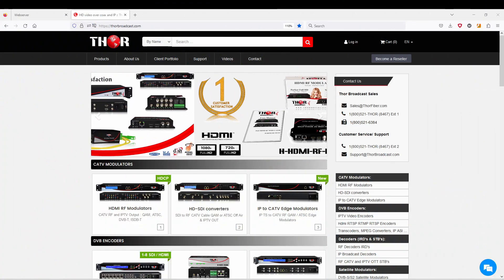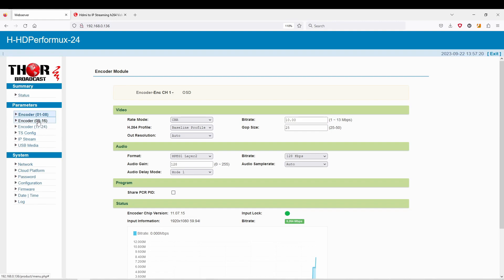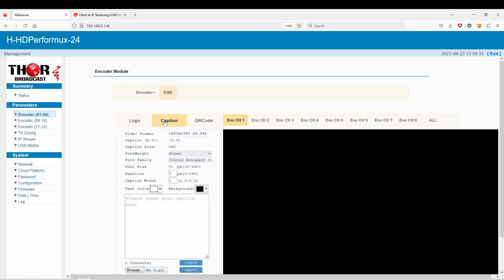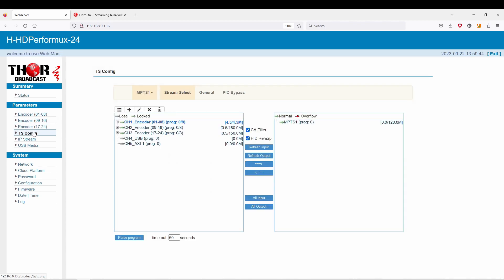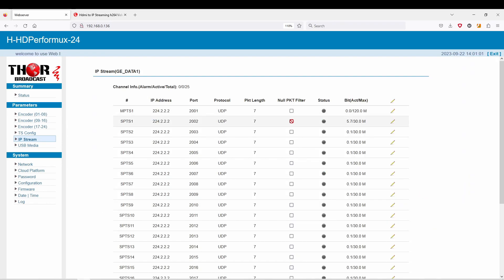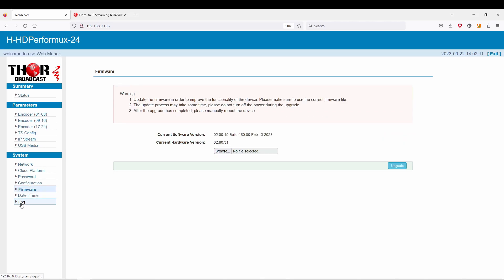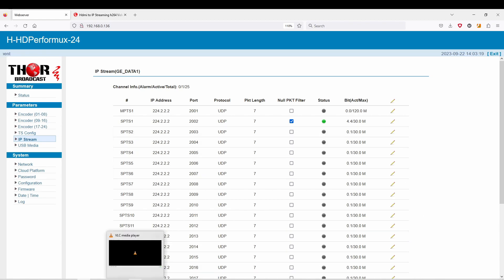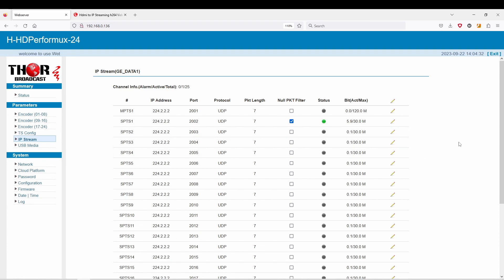Quick configuration Guide for H-HDPerformux- 8/16/24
H-HDPerformux-XX is an affordable high density H.264 Multi-channel IP encoder.
The HDMI HDCP enabled IPTV Streaming HD encoder & integrated multiplexer is a 1RU platform.
Outputs up to 24 SMPTS' UDP or RTP(RTSP), 1MPTS, encodes HD video from any HDMI source into IPTV streams.
The encoding video rate is adjustable from 1-20Mbps